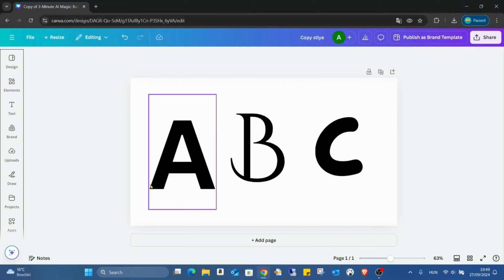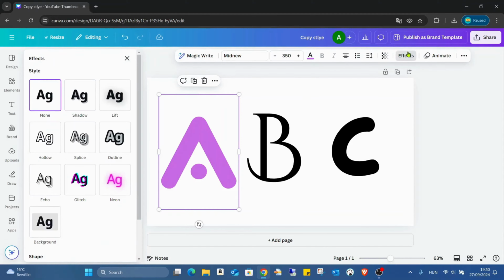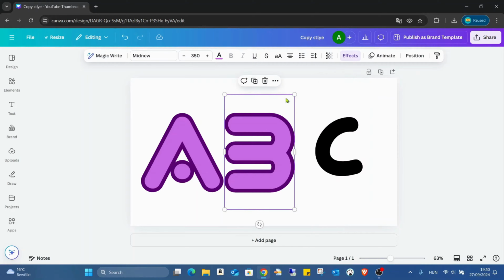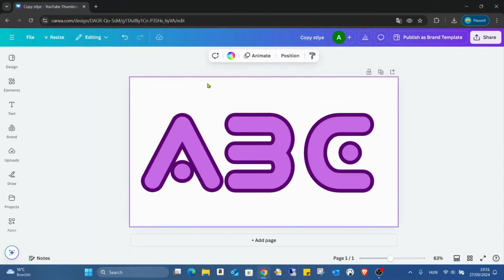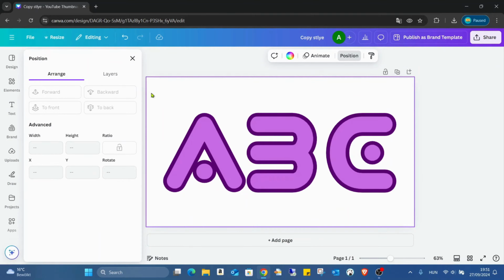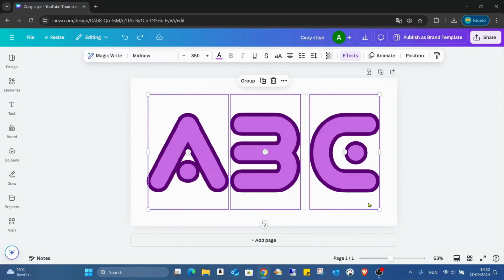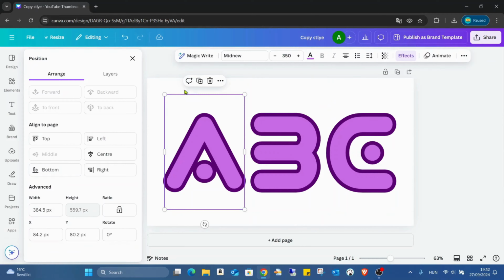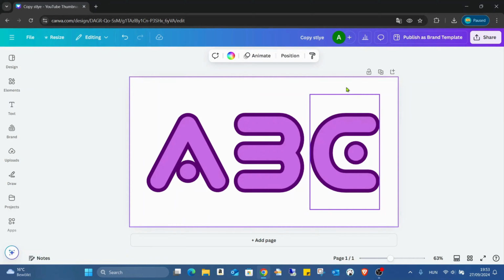Copying Style Secrets Transform Elements with One Click!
Style Sorcery: Copy & Paste Element Magic in Seconds!

🔥 Unlock the hidden power of style copying and transform your designs in seconds! 🚀

Ever wished you could magically transfer the perfect style from one element to another? Say goodbye to tedious manual adjustments and hello to lightning-fast design workflows! In this game-changing tutorial, you'll discover:
✅ The secret shortcut pro designers use to copy styles instantly
✅ How to apply complex styles across multiple elements with just one click
✅ Time-saving tricks to maintain design consistency effortlessly
✅ Advanced techniques to customize copied styles for unlimited creativity
🎨 Whether you're a seasoned pro or just starting out, this video will revolutionize your design process. Get ready to wow your clients and leave your competition in the dust!